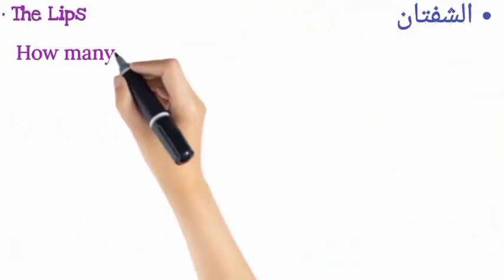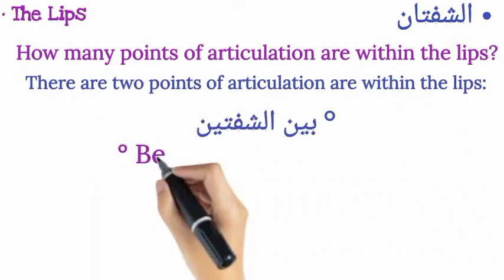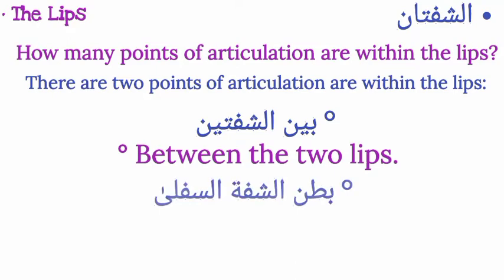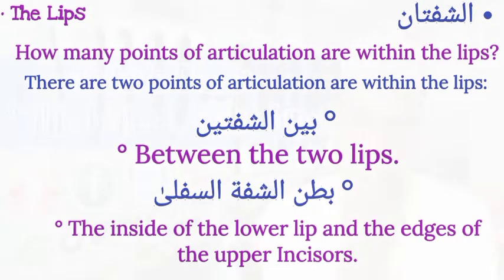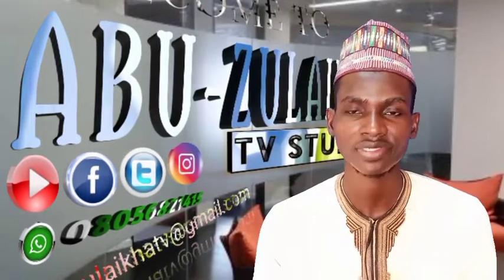The Letters of the Lips|English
Learn TAJWEED with Abu-Zulaikha Studio.